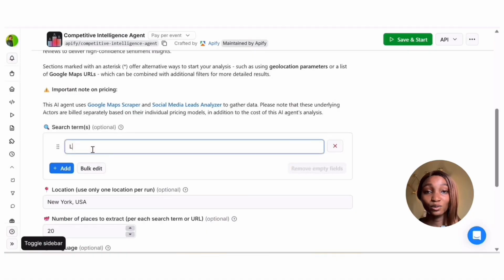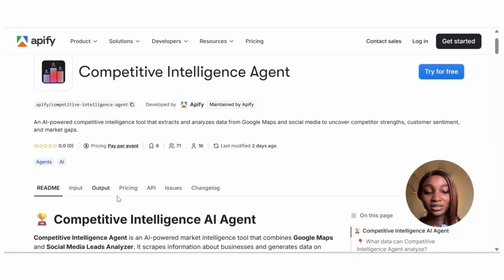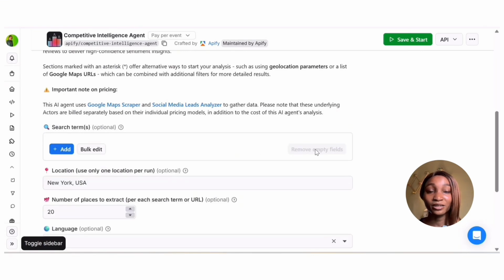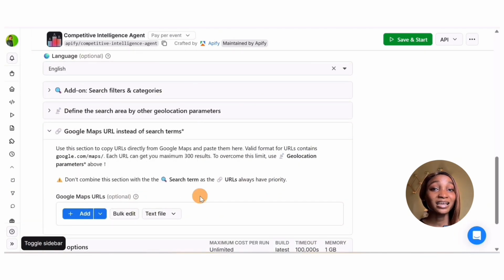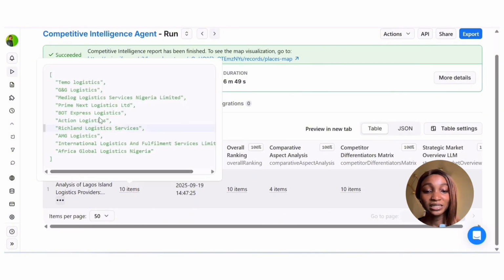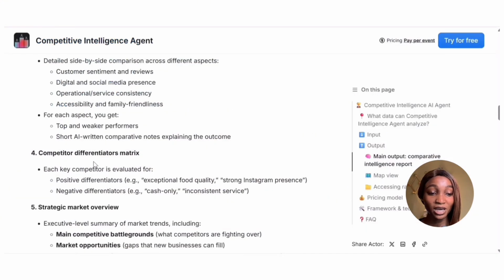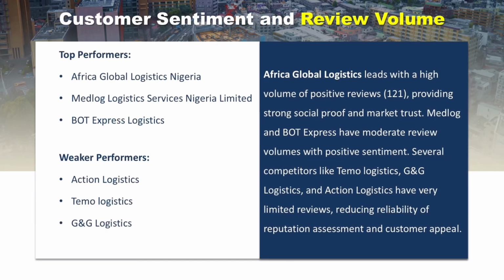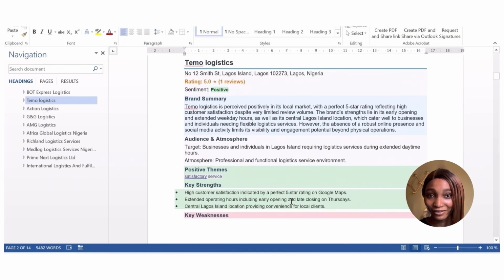How to Do Competitive Market Analysis Using AI (Step-by-Step)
In this video, I’ll show you how you can run competitive market analysis using an AI-powered tool that makes the process fast, simple and scalable.

Instead of relying on guesswork or manual research, this tool helps you:

✅ Track competitor activity in real-time

✅ Scrape data like reviews, pricing, engagement & trends

✅ Run AI-driven analysis to make smarter, faster business decisions